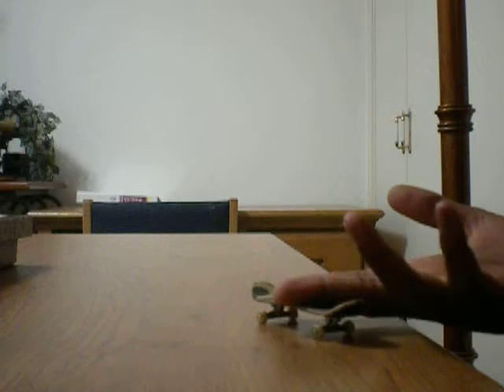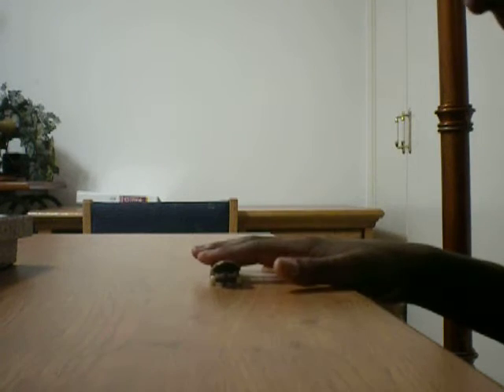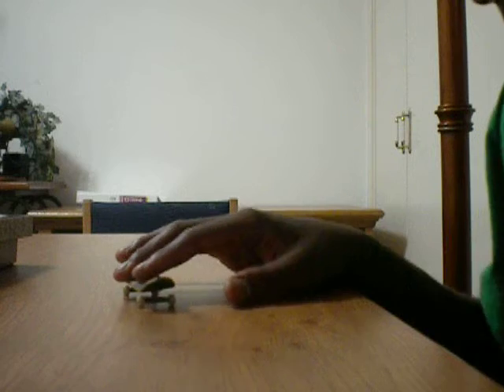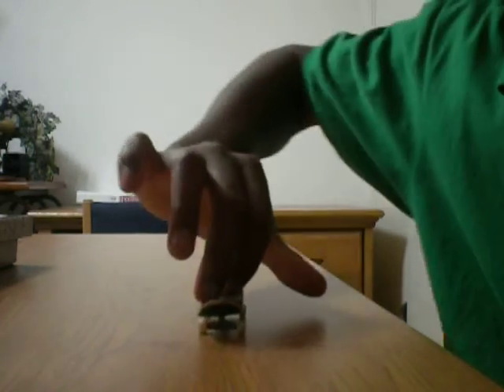How to do a backside impossible 360 pivot on a fingerboard